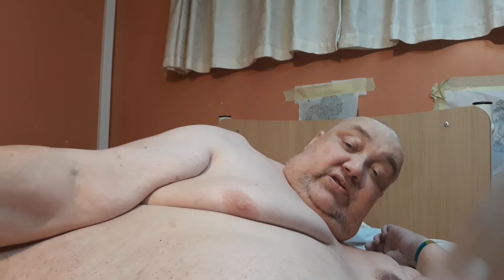Part 2 2 last night part 1 of the bed workout the leg workout also the scrunchies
How do I do a description on this last night I did part 1 today we doing part 2 the leg workout and may even do some scrunchies we'll see how it goes standby for part 2